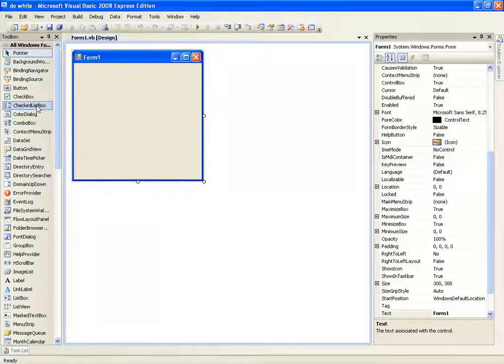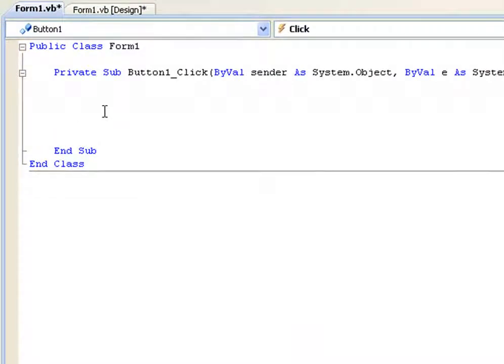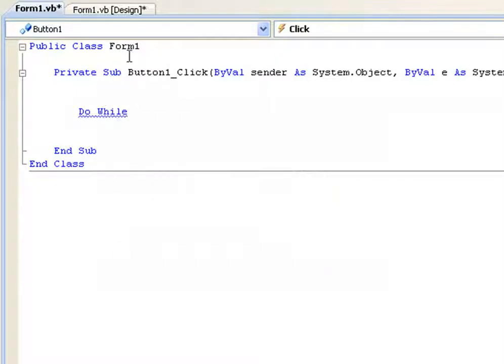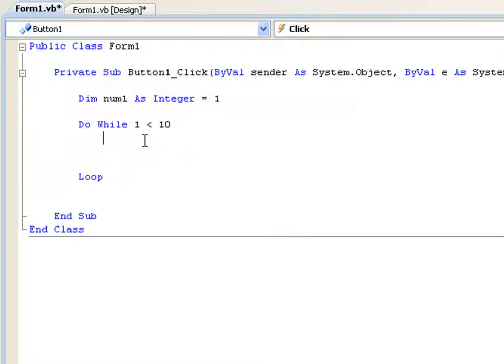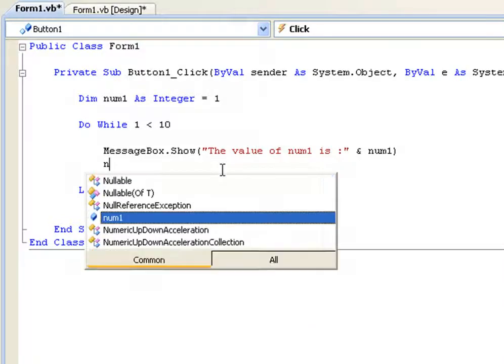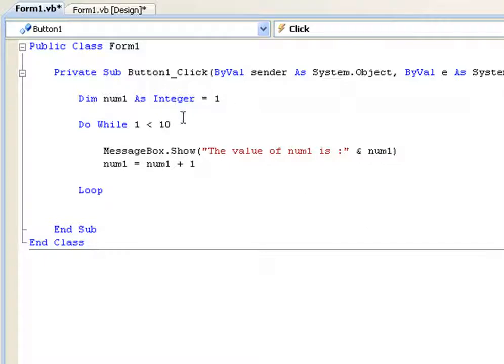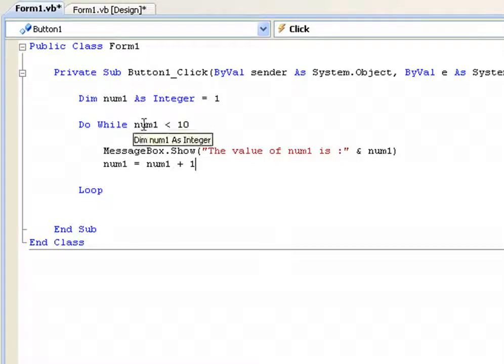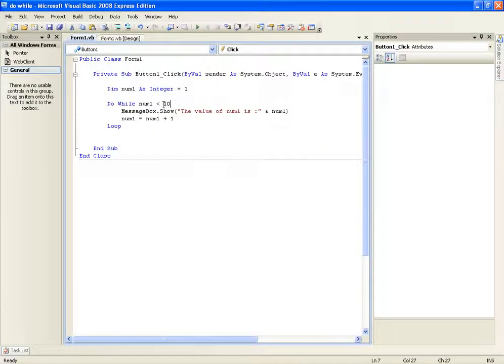VB NET Tutorial 16 Do While Visual Basic 2008 2010